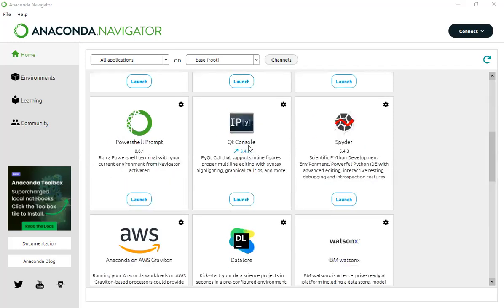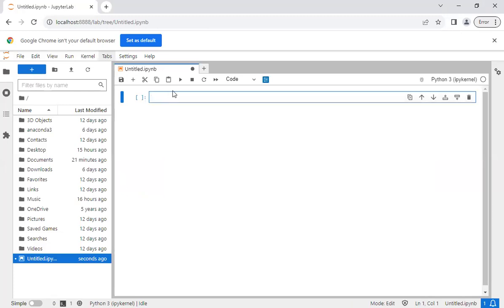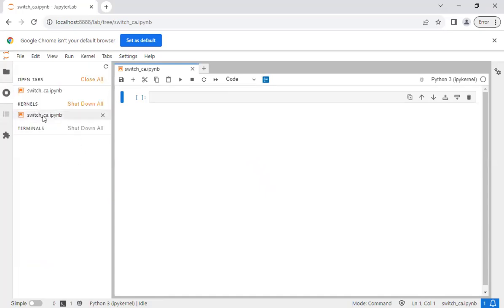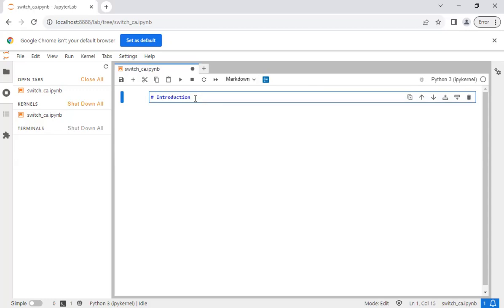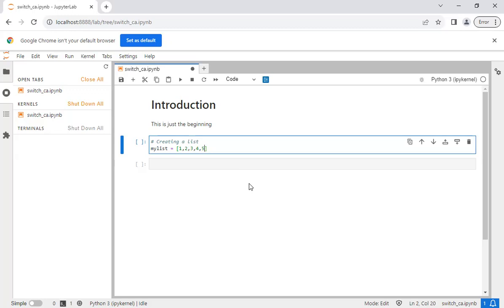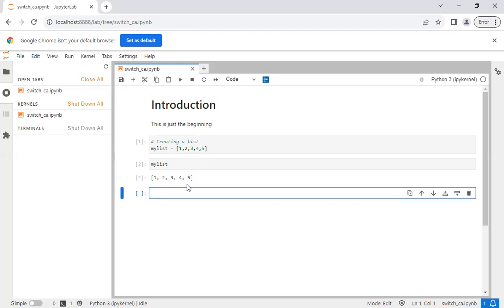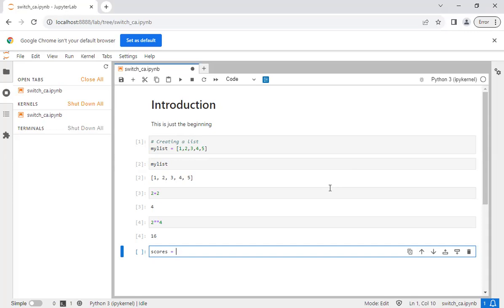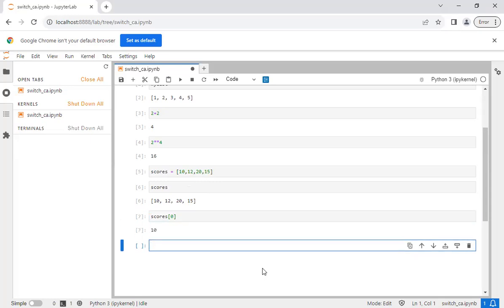Intro2Python 1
Basic Introduction to Python Programming